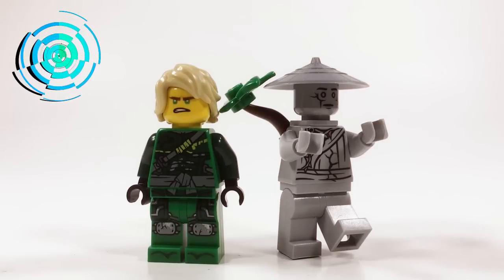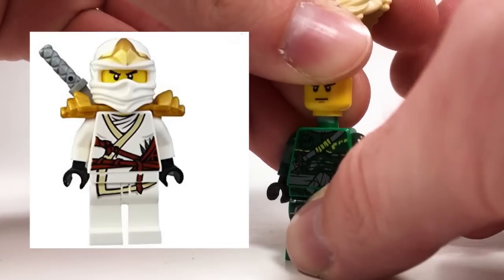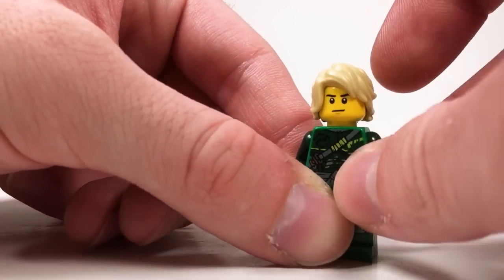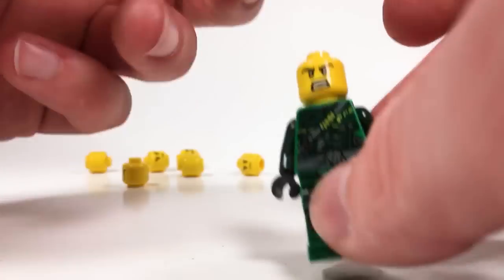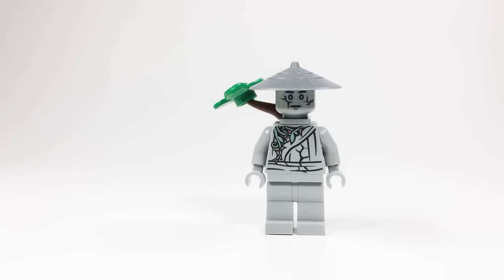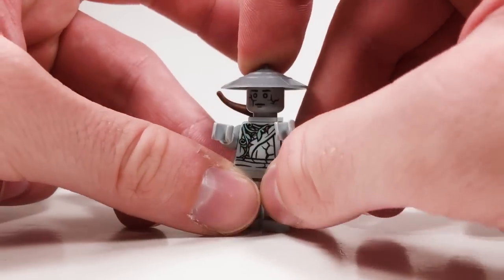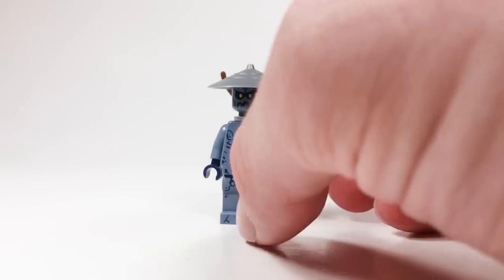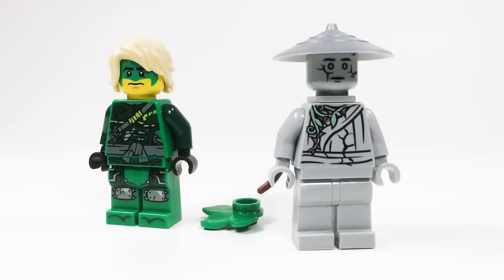LEGO Ninjago Power-less Lloyd and Oni Titan Custom Minifigures from Hunted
How to make Lloyd without his green energy and a mini Oni Titan.